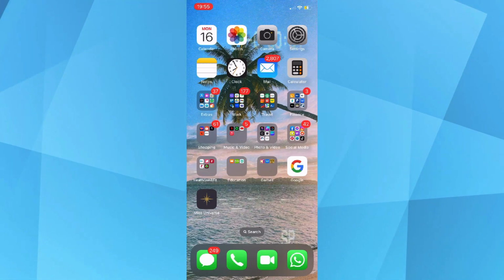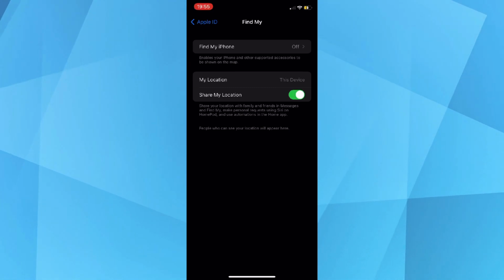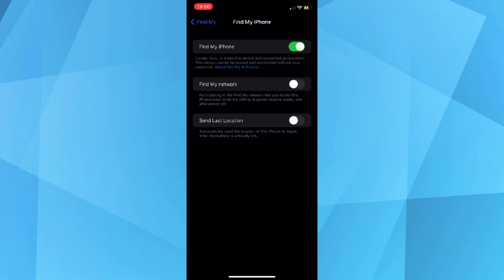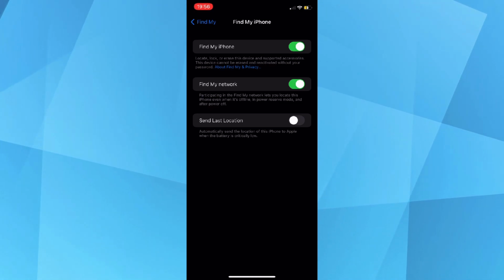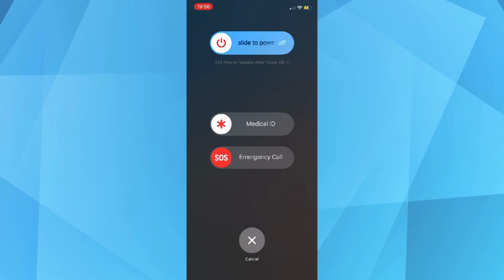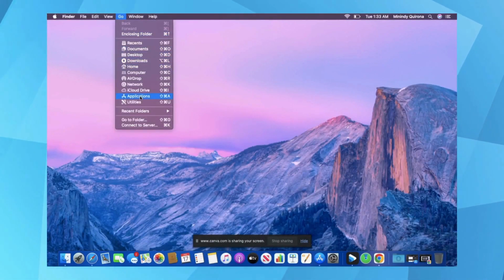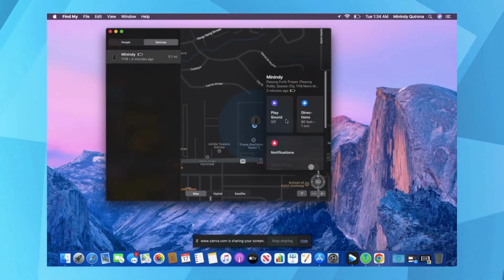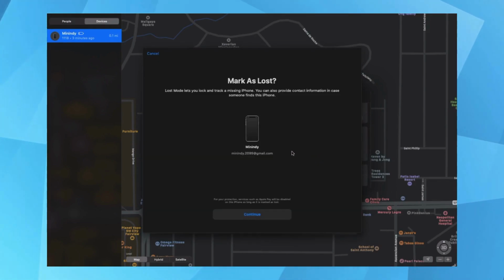How to Find a Lost iPhone Even if its Dead or Offline (Working in 2023)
In this guide, I'll show you how to find a lost iPhone even if it's dead or offline. Follow the steps and learn how to find a lost iphone that is dead.

If you follow this tutorial now you will understand how to find lost iphone offline in case you ever run into this situation.